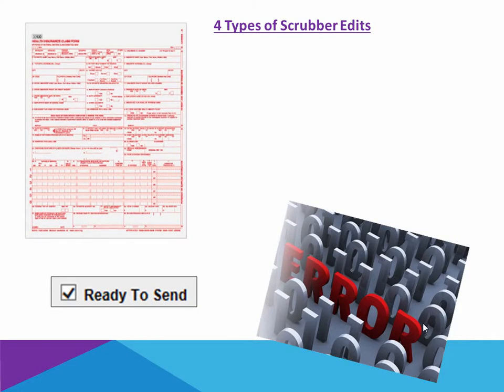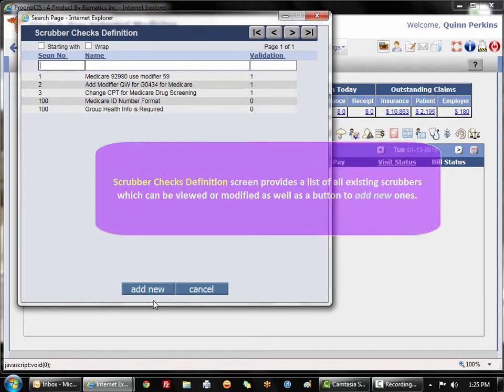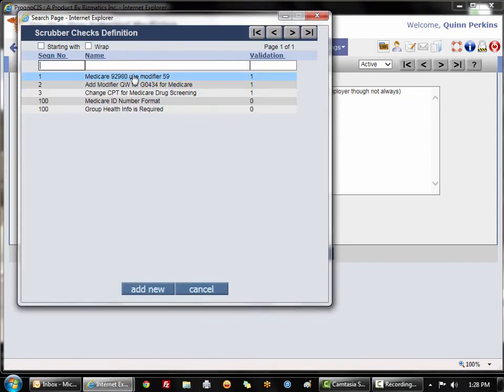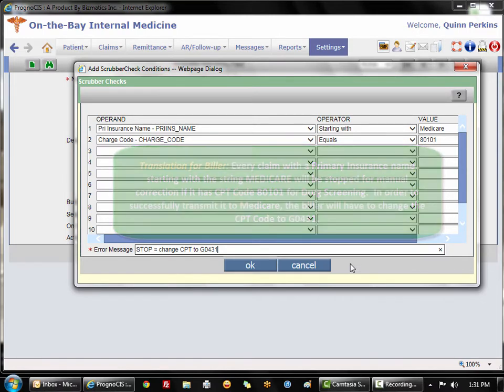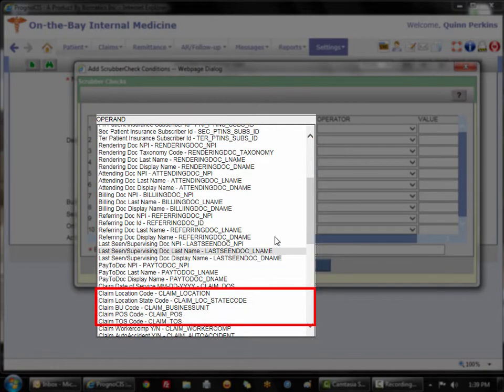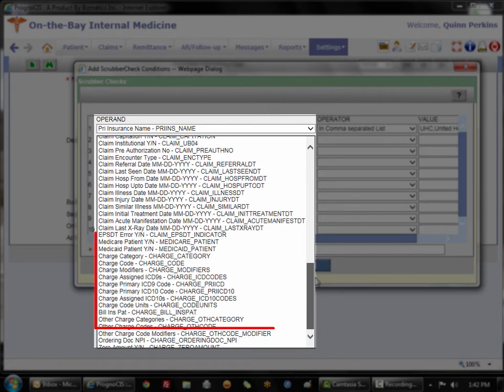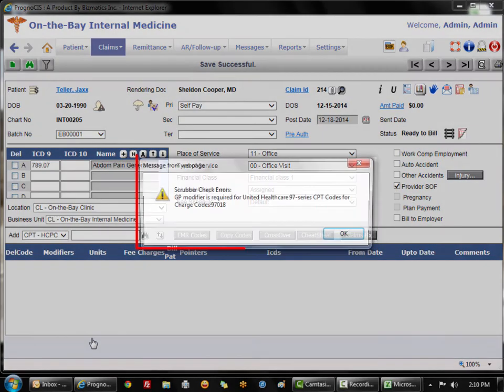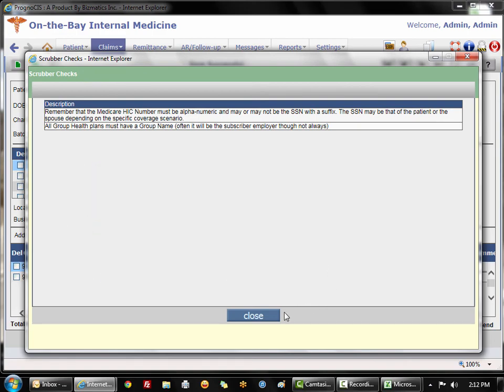Claim Scrubber Checks